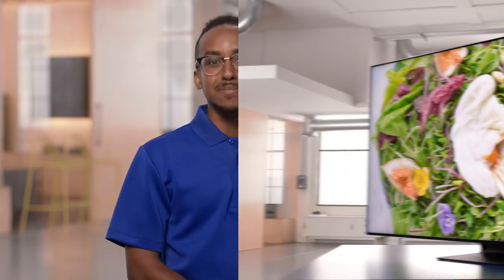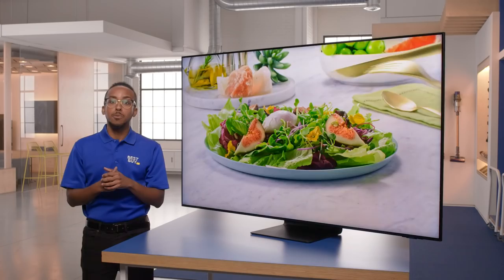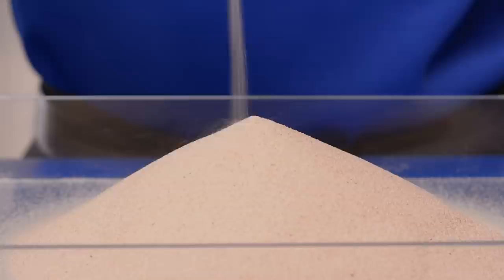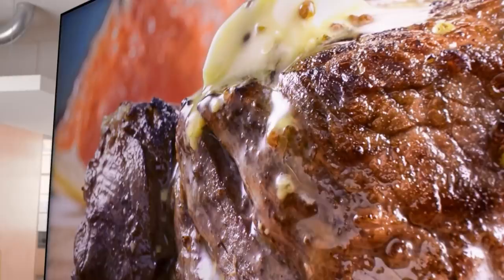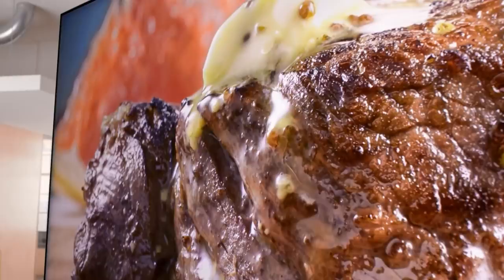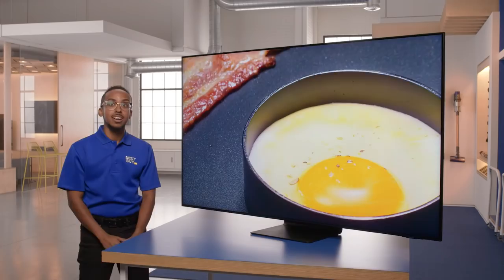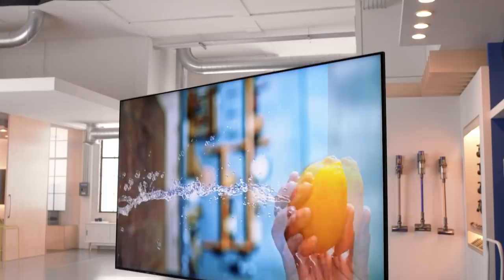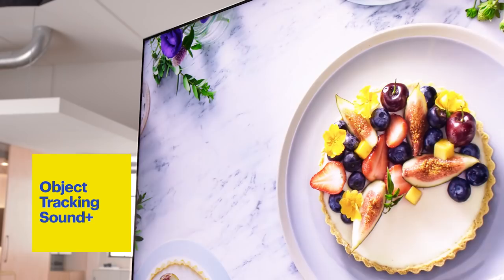Samsung NEO QLED 4K TV - Tech Demo from Best Buy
In this video, Omar (a real Best Buy Blue Shirt) checks out the Samsung NEO QLED 4K TV. It has an amazing picture, that’s powered by Samsung’s Quantum Matrix Technology. The screen is made up of tightly packed mini-LEDs, each about the size of a grain of sand. The LEDs send light where it needs to go. Meaning you get a picture that looks more like real life.

The speakers do something special too—it’s called Object Tracking Plus. The speakers are positioned to follow the action on the screen, so you’ll hear a car speed through an action scene from left to right. And the anti-reflection screen minimizes glare from the sun and lights, allowing you to watch your favorites anytime.

If you love gaming and sports, the Samsung NEO QLED 4K TVis a good choice for you. It is made to minimize motion blur, so the picture stays smooth and crisp all the time.